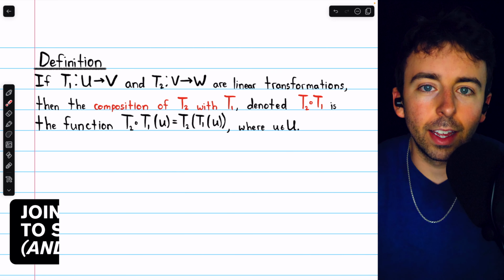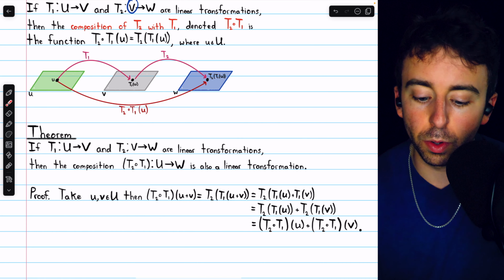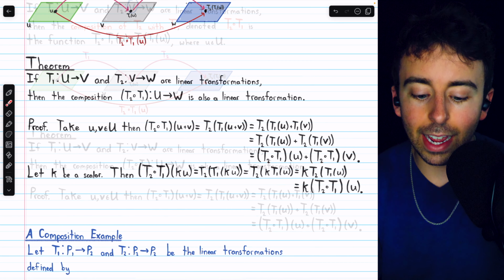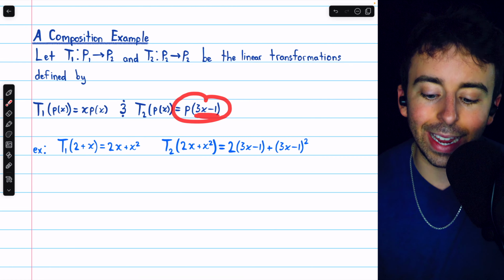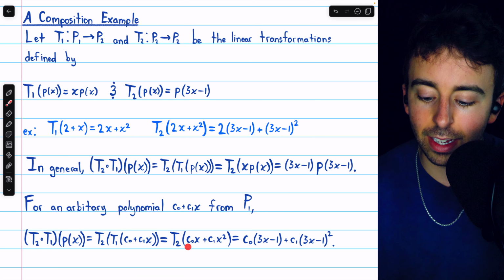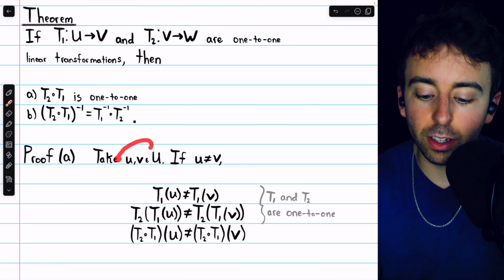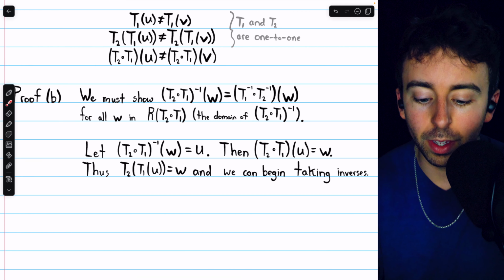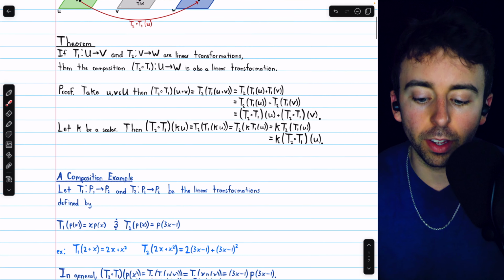Composition of Linear Transformations | Linear Algebra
0:00 Intro
0:28 Definition of Composition of Linear Transformations
2:04 Composition of Linear Transformations is Linear
5:59 Order of Composition
6:22 Example of Composition of Transformations
9:42 Composition of Many Transformations
10:42 One to One and Inverse Theorem
11:23 Proof Composition is One to One
12:42 Proof for Inverse Formula
15:59 Conclusion